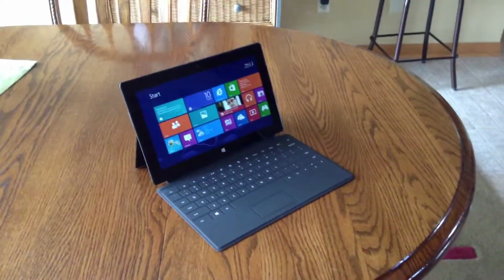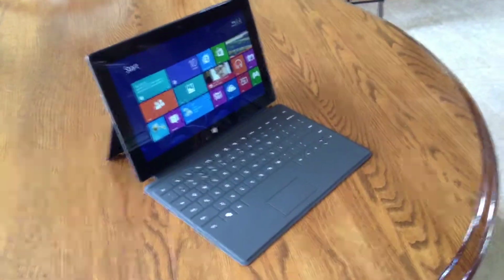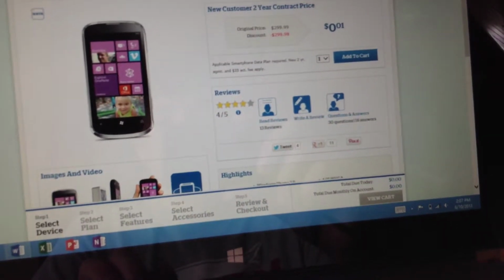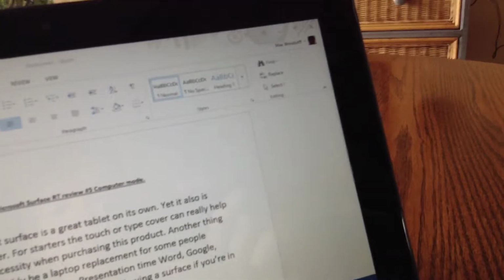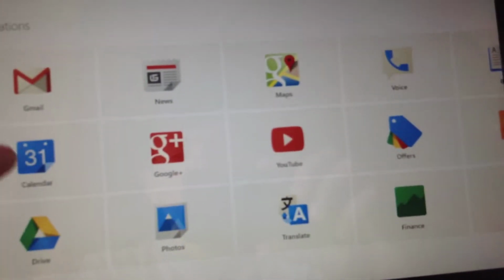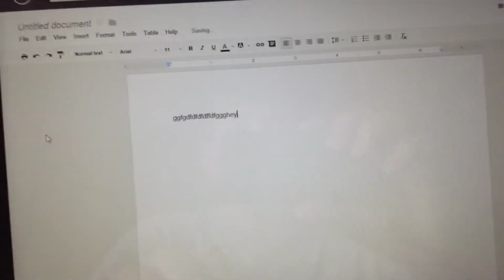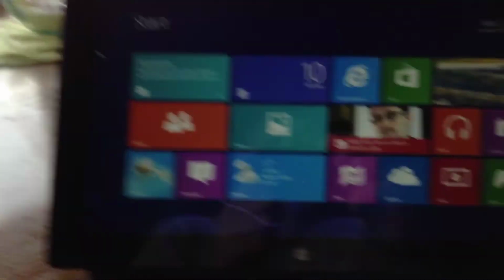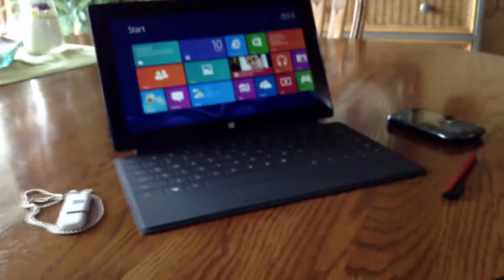Microsoft Surface RT : Review #5 Computer Mode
Computer mode review